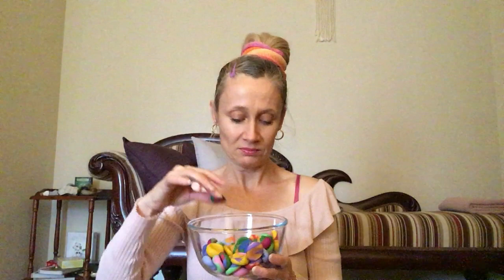MINDFULNESS - Grounding, Calming, Soothing & Resetting Ideas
Here we explore ideas for grounding, calming, soothing and resetting our minds. :).

Resources featured in this video:  Kitchen Wizard by Deborah Jarvis, Twigseeds 2019 Diary by Kate Knapp, Pippa & Pelle Liederbuch by Daniela Drescher & Basti Bund, Your Bed Loves You by Meredith Gaston, Alice's Adventure's in Wonderland by Lewis Carroll & Helen Oxenbury, The Magic Faraway 3 part audio book series by Enid Blyton & read by Kate Winslet, The Worst Witch to the Rescue by Jill Murphy, Spot it! Holidays game by blue orange